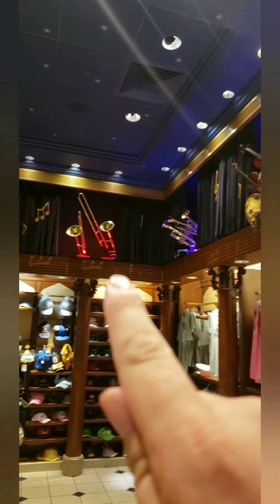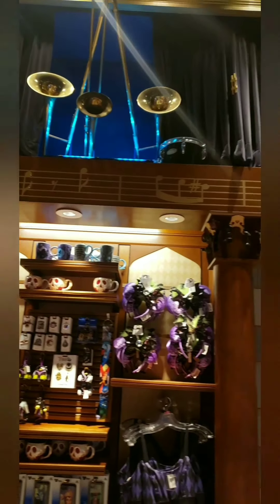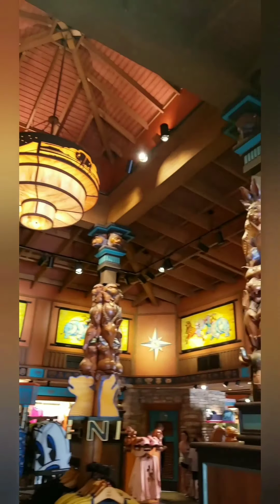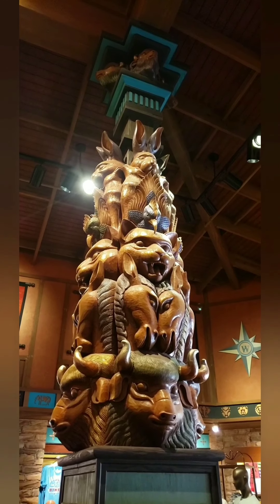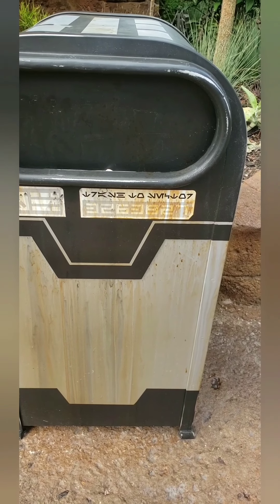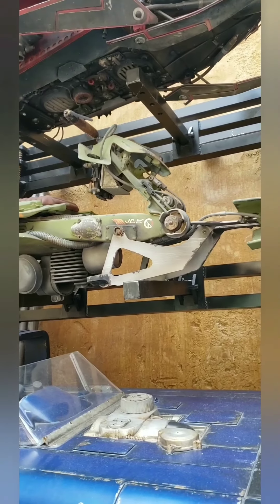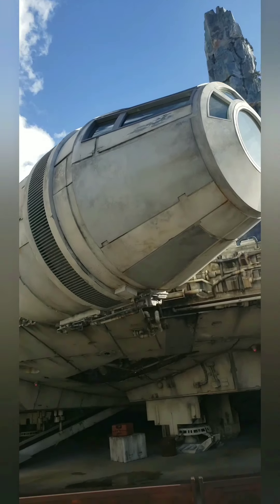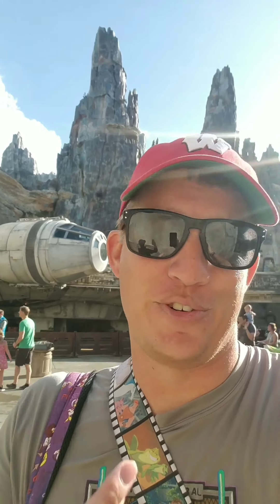Walt Disney World Fun Finds - Part 3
A compliation of Fun Finds I've shared over on my Instagram story for the past two months.

For more Fun Finds make sure to order my new book, A Closer Look at the Magic Kingdom's Frontierland!